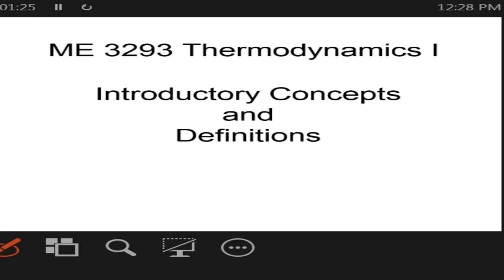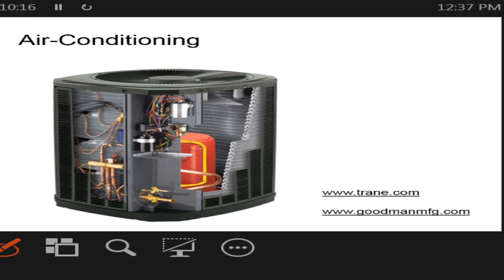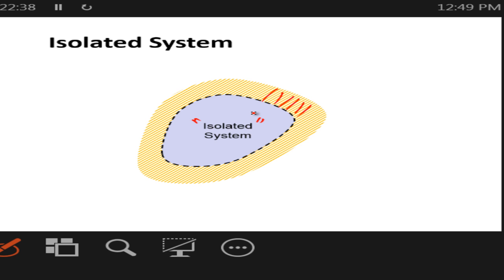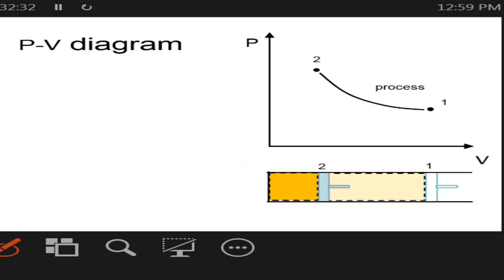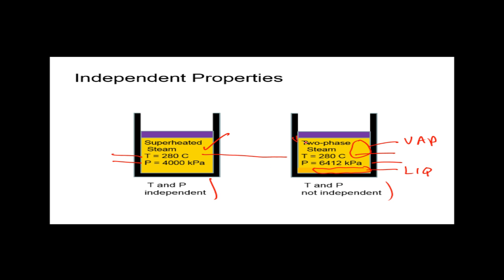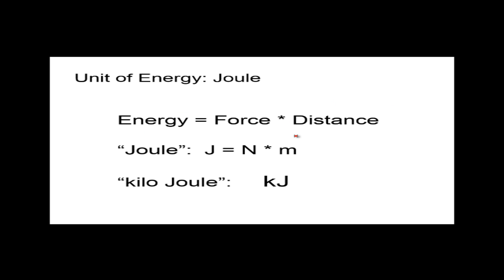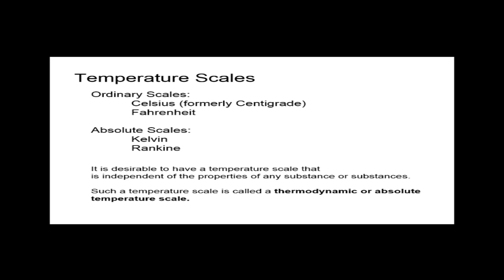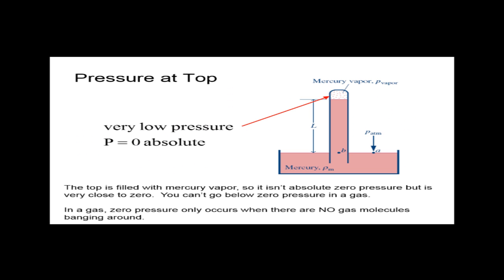ME3293 Intro 1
Life-Affecting Applications of Thermodynamics
-Power Plants: 1:10
-Nuclear Power: 2:10
-Aircraft: 7:50
-Isolated System: 21:12
-Air-Conditioning: 9:15
-Refrigeration: 12:47
-Chiller: 14:41

Systems
-Thermodynamic System: 16:24
-Closed System: 17:47
-Control Volume (or Open System): 20:31
-Isolated System: 21:12

Properties
-Continuum Assumption and Properties: 22:20
-Intensive and Extensive Properties: 25:13
-Independent Properties: 41:14

Equilibrium and Processes
-Equilibrium: 28:41
-Process: 30:37
-p-V Diagram: 31:30
-Interpreting Process: 32:54
-Quasi-Equilibrium Process: 34:27
-Cycle: 35:55
-Constant-Property Process: 37:31
-Steady Flow: 38:13
-State Postulate and Simple Compressible Systems: 39:30

Systems of Units and Metrification
-SI vs USCS: 43:08
-Fundamental & Secondary Units: 48:35

Basic Principles
-Basic Principles, Basic Second Law Discussion: 51:13
-Units of Energy: 53:28
-Density, Specific Volume, and Specific Weight: 55:03
-Molar Volume, Molar Mass: 56:17
-0th Law & Thermal Equilibrium, Temperature:1:02:00
-Pressure: 1:07:42
-Barometer: 1:09:19

First course in engineering thermodynamics, for mechanical engineers, first lecture, introduction